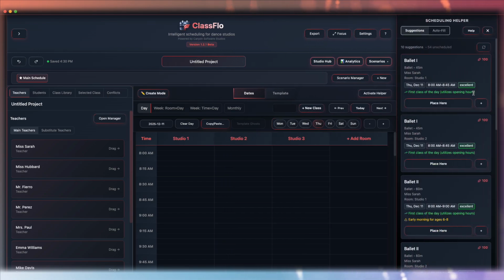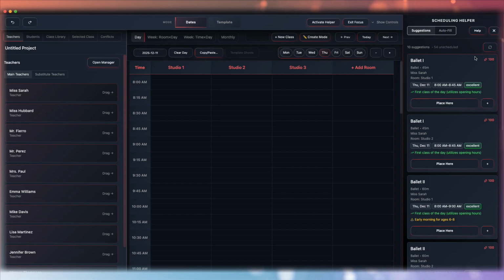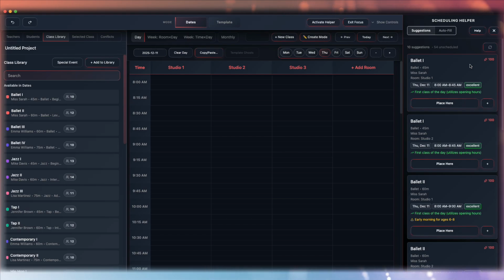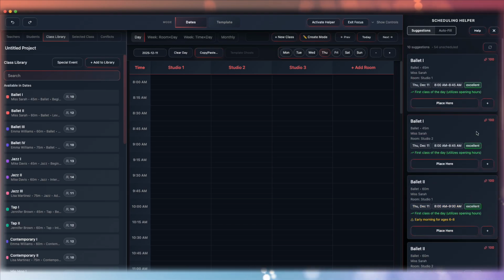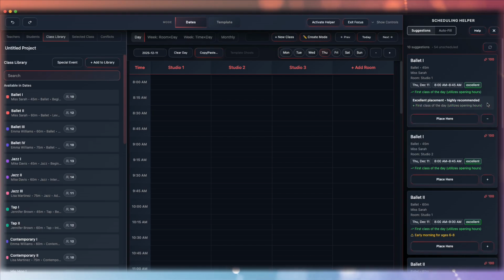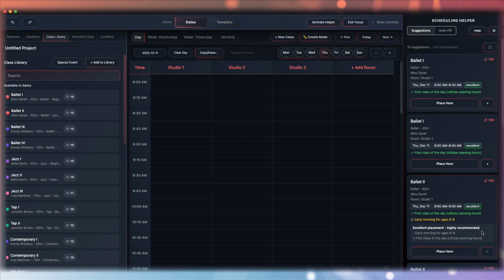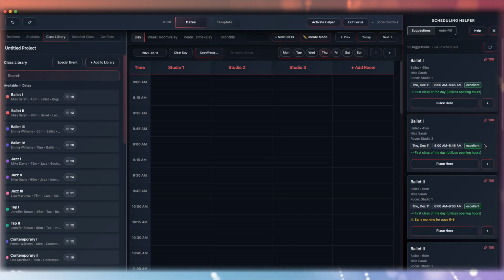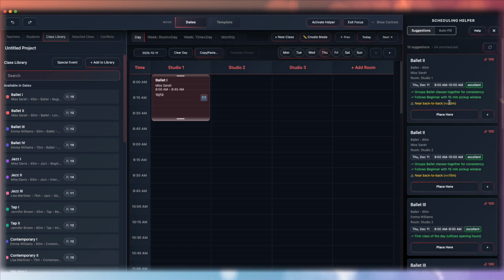ClassFlo™ Tutorial Part 6 - AI-Powered Scheduling Suggestions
Speed up manual scheduling with smart AI recommendations — let ClassFlo's AI analyze your schedule and suggest optimal class placements in seconds.

Discover ClassFlo's Scheduling Helper and its intelligent Suggestions tab. Learn how ClassFlo's AI analyzes your schedule and recommends optimal placements based on room availability, teacher conflicts, student capacity, and timing. Understand quality scoring, detailed reasoning explanations, and one-click placement for faster manual scheduling.

Timestamps:
0:00 - Introduction
0:30 - Scheduling Helper Overview
1:00 - Suggestions Tab
1:40 - Quality Scoring Explained
2:10 - One-Click Placement
2:35 - Wrap Up